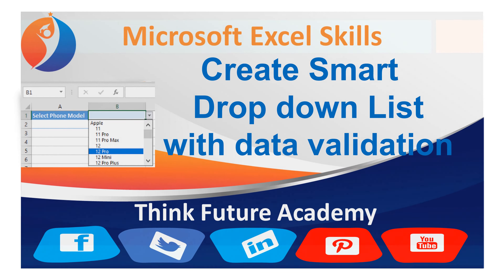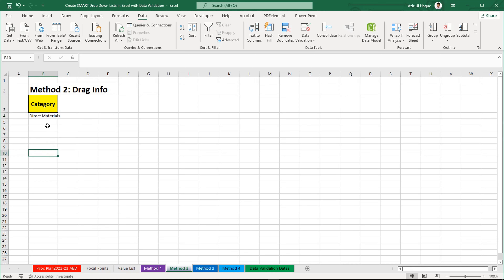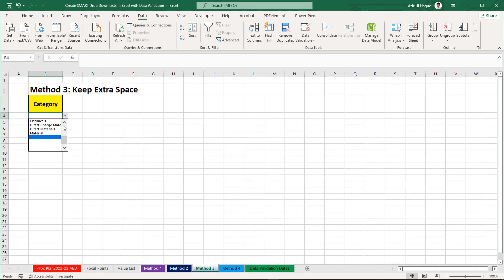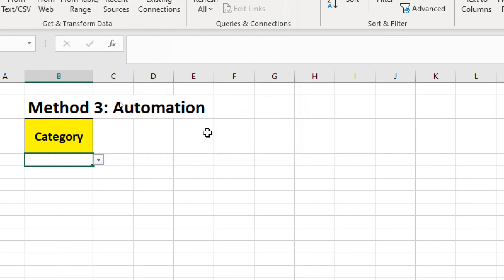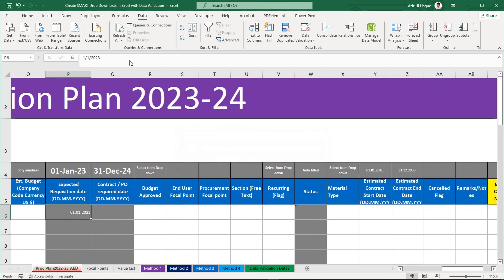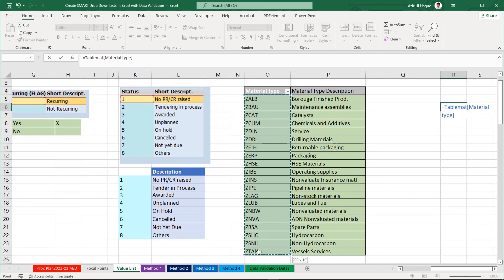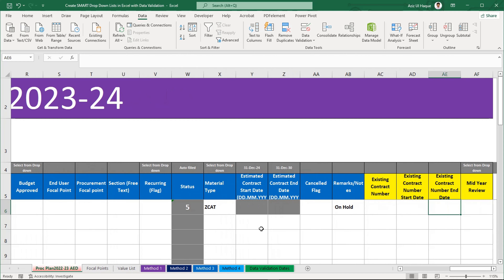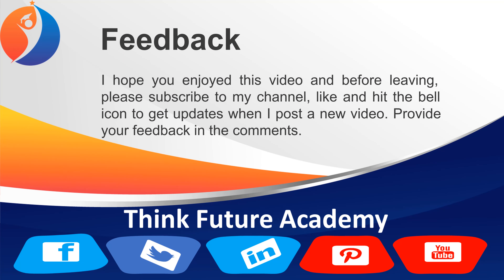SMART Drop Down Lists in Excel (with Data Validation)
Learn how to create a drop-down list in Excel quickly, as well as how to add various data validation checks. You will learn the following by the end of this tutorial:
1. How to make dynamic drop-down menus that expand when additional categories are introduced
2. How can I limit cell input to dates that are either between two values or larger than today's date?
3. How do I limit cell input to values of a certain length? (or are greater or less than set total characters)
4. How to limit the range of numbers that can be entered to a set of specified values
5. How to paste data validation into other cells by copying and pasting.